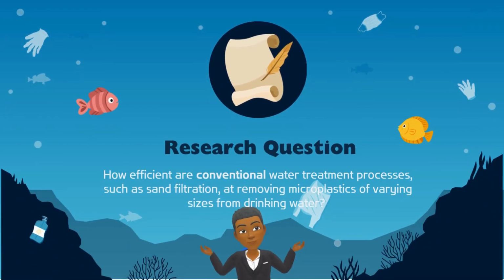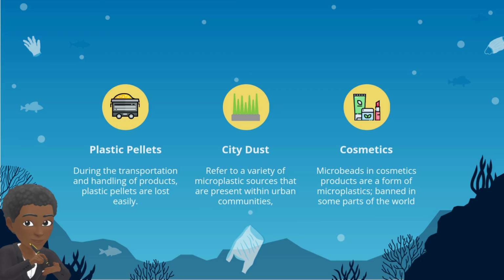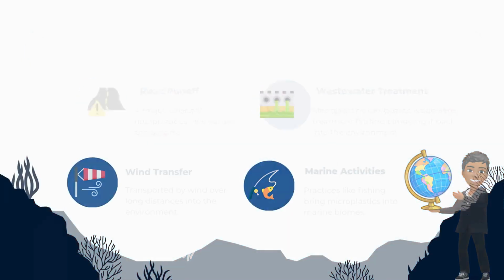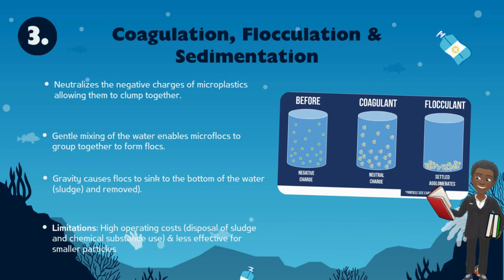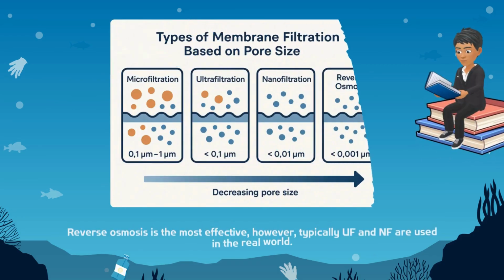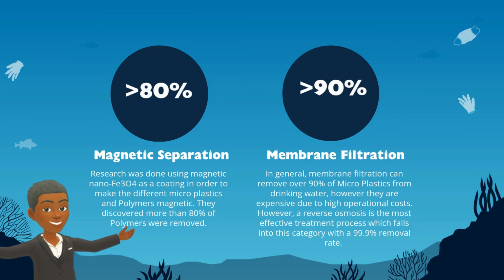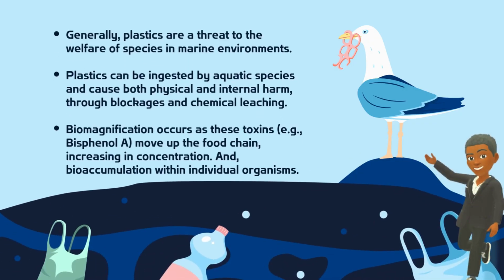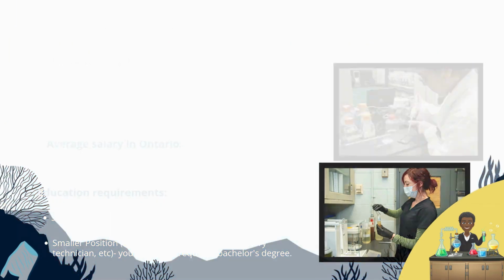Microplastics in Drinking Water